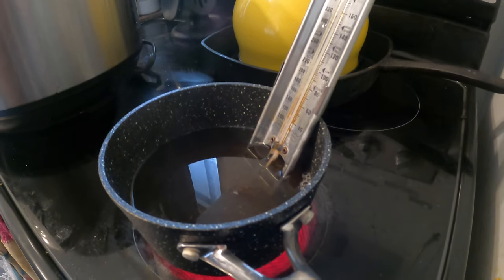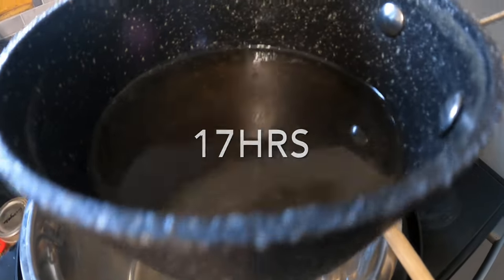Instant pot Maple Syrup Experiment: Can You Make Sweet Success?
Join me in testing out the Instapot as a potential alternative to making maple syrup without the hefty propane costs. Discover if this unconventional method is practical for larger quantities or if it's best suited for smaller batches. Let's explore the efficiency and affordability of using an Instapot for maple syrup production!